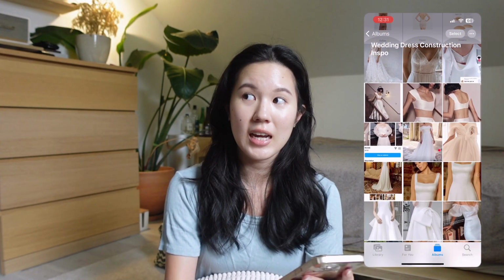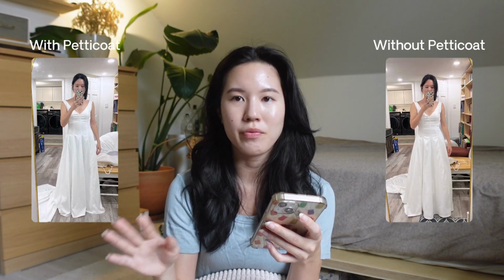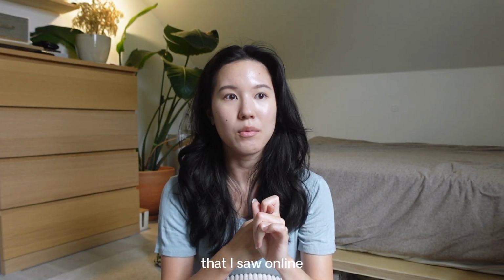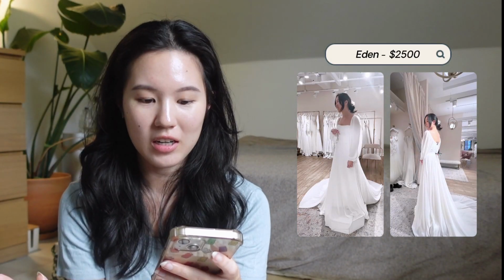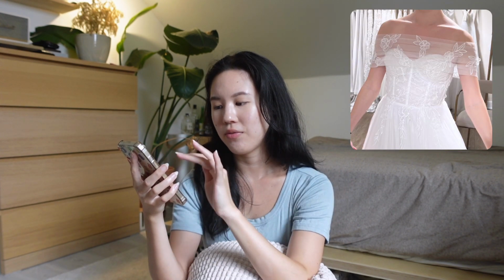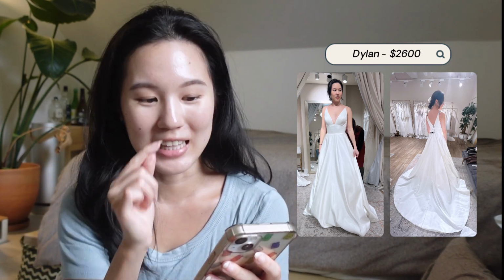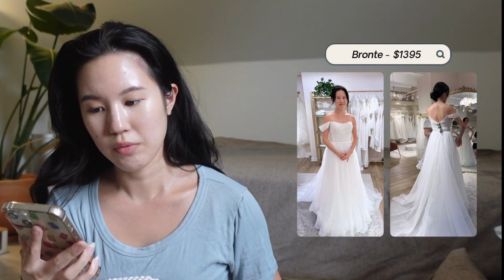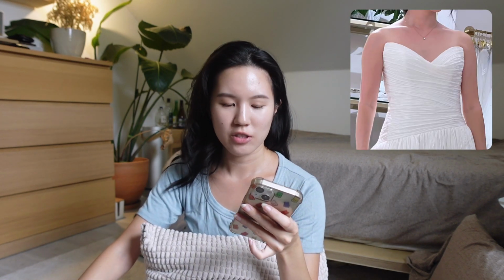from making my wedding dress to buying it 🥹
really wish I recorded but at least there are pics 😅